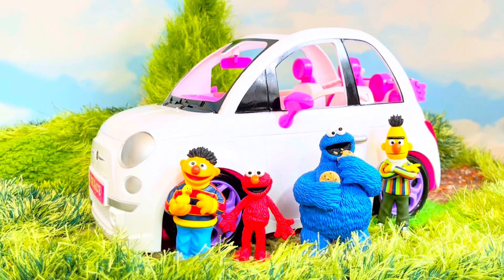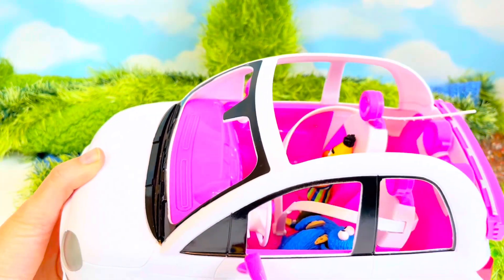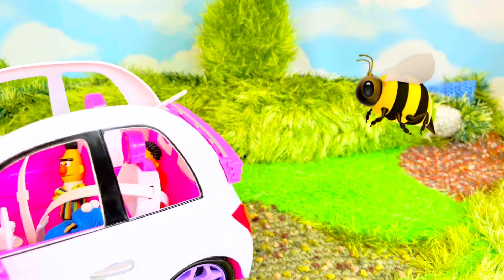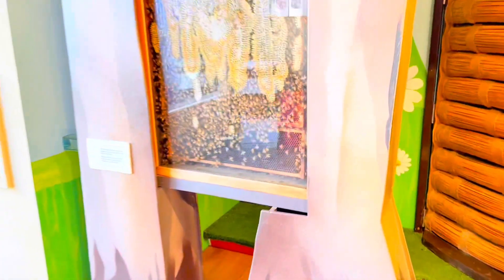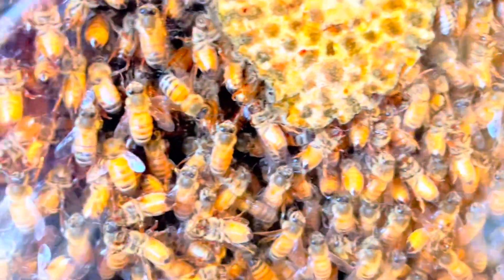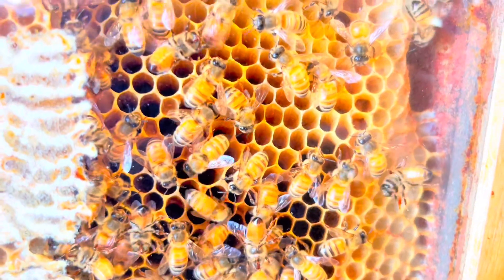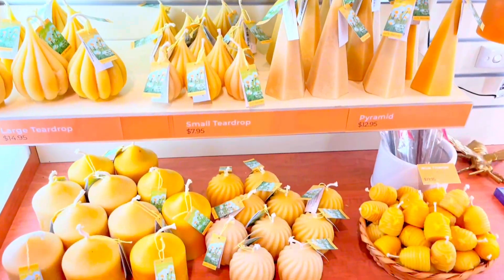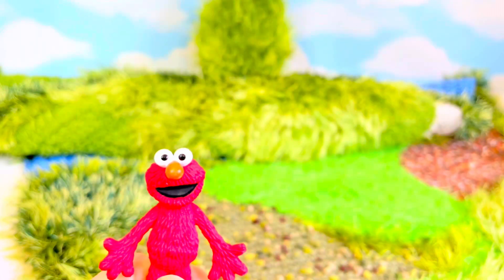Best LEARNING Toys Seseme Street White Car Ride To Bee Farm Store!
Best Sesame Street toys Seseme learning video Fiat white and pink car vehicle van ride drive figures go to the bee hive farm store honey bees Big Bird Cookie Monster Elmo visit educational bugs insects driving seat belt playset